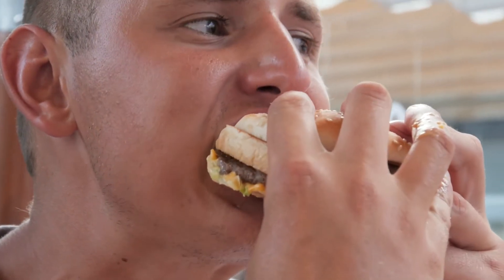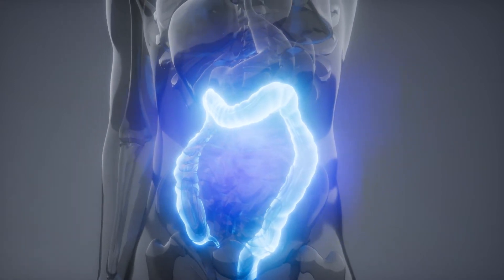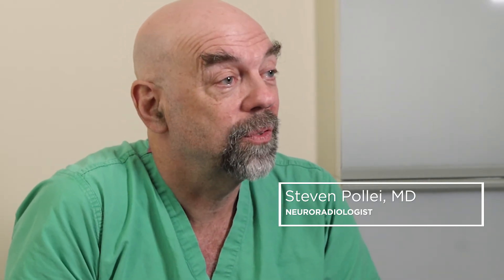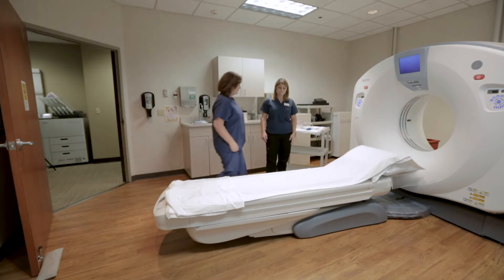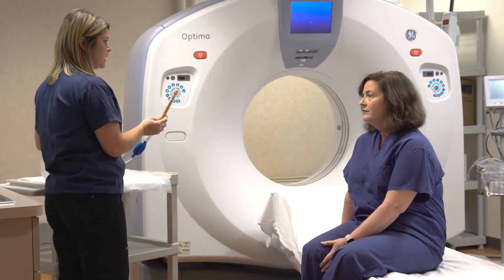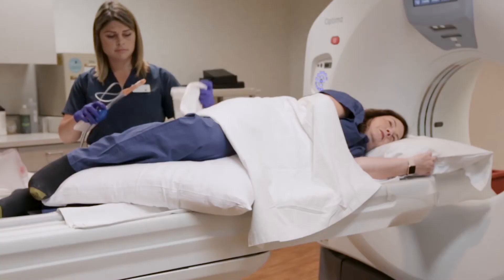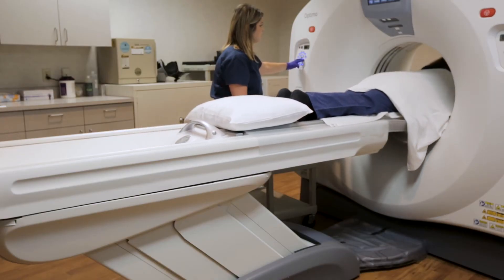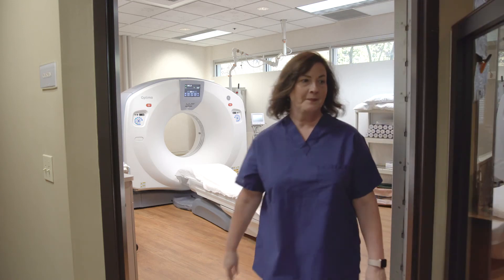What is a Virtual Colonoscopy?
Colon cancer can be 95% curable… or deadly. But no one wants to talk to their doctor about their colon health. That’s why virtual colonoscopies can be a game-changer for catching and treating colon cancer early. See why they’re less painful and faster than optical colonoscopies.